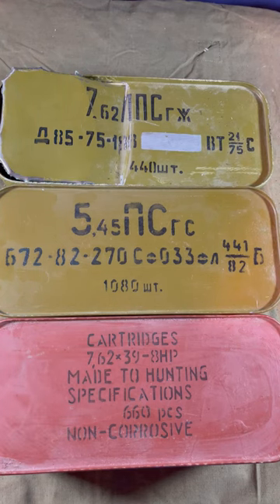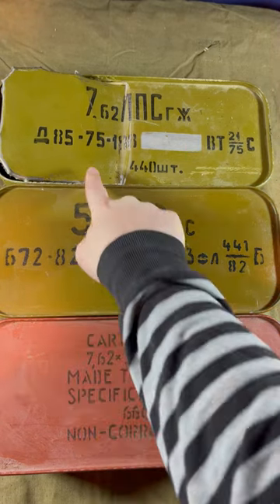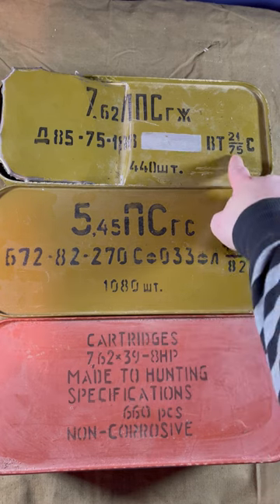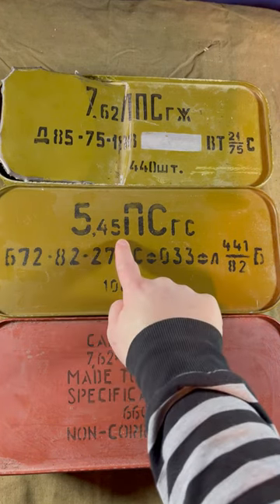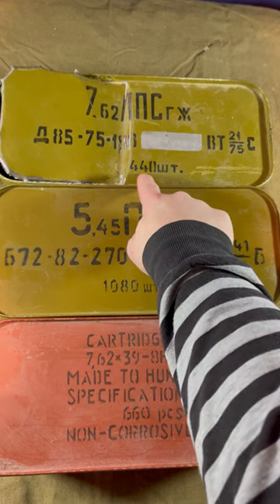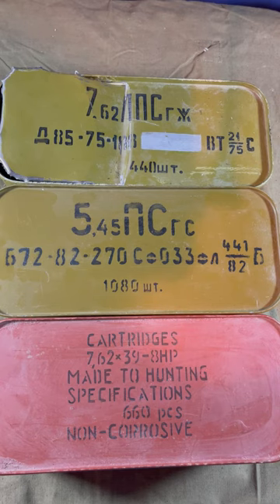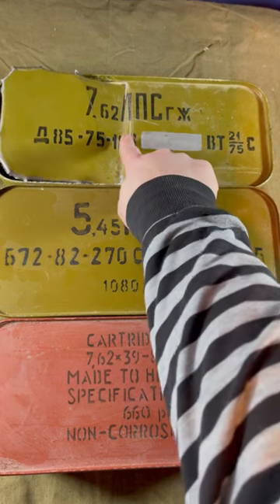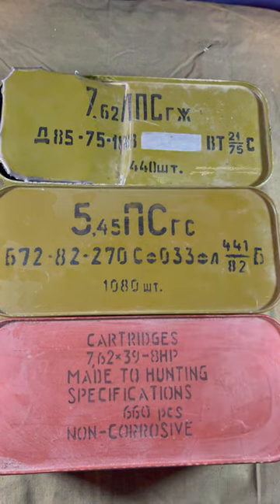Ammo Spam Can Markings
A short video about reading the markings on surplus ammo spam cans. There is also a longer video on my channel that you can check out.